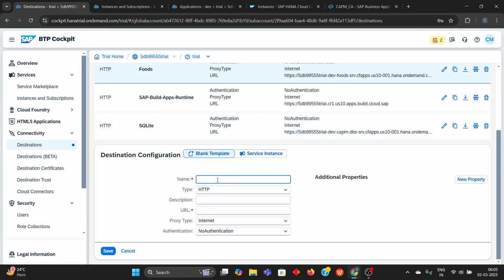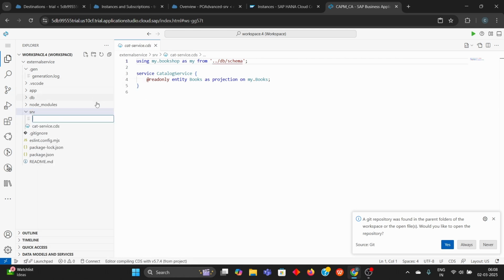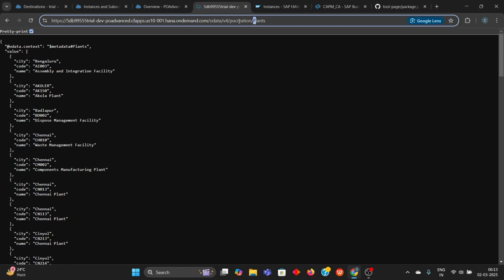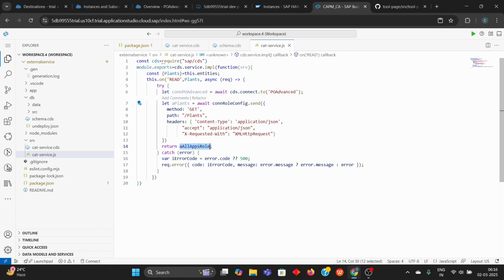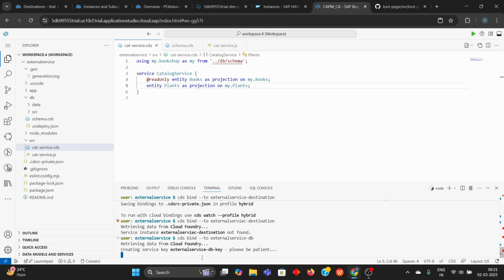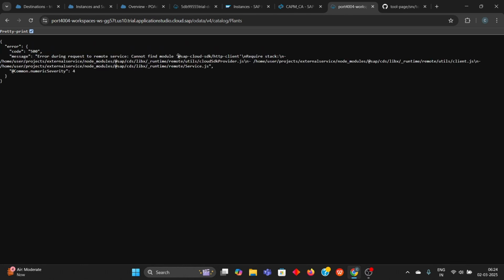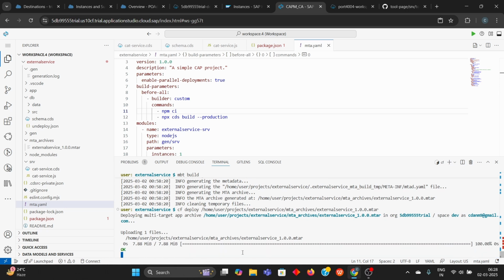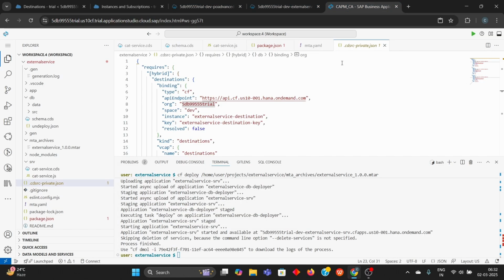Consuming External CAPM Service from CAPM